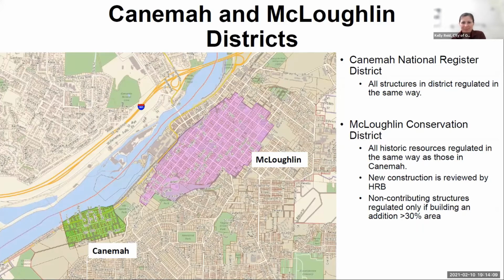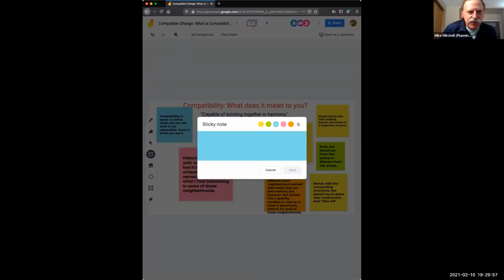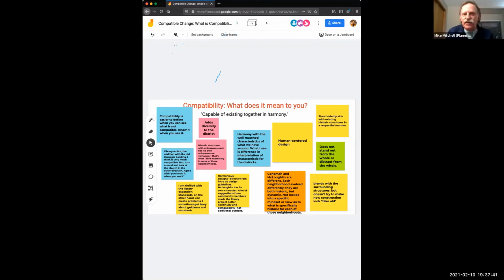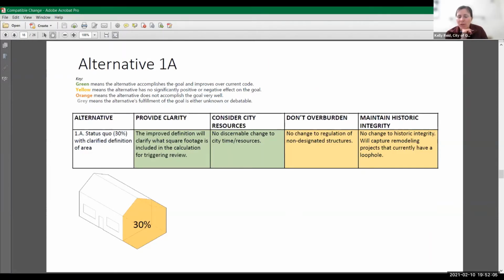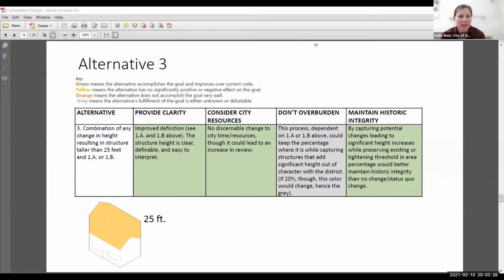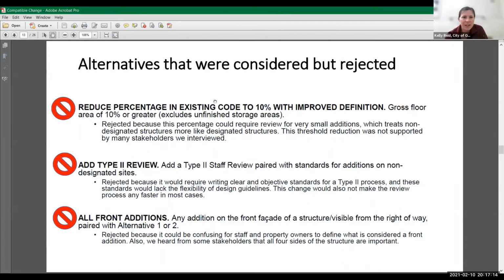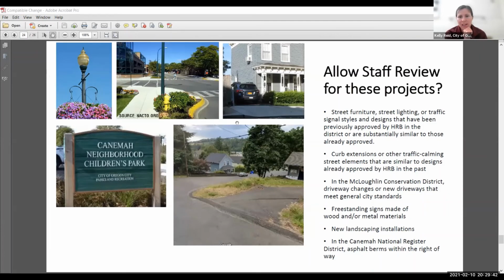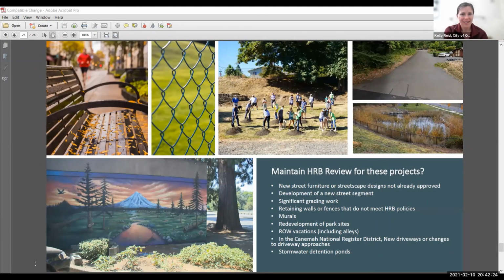Compatible Change Open House Recording - Feb 10 2021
Oregon City regulates construction in historic and conservation districts to ensure compatibility and preservation of the historic character of the districts. The scope of the Compatible Change project includes

1.    In both districts: Clarify the meaning of “major public improvements” in City code in order to define which public right-of-way improvements in both districts should trigger a Type III review process through HRB—and whether any can be exempt.

2.     In the McLoughlin Conservation District: Decide and/or clarify when an addition or alteration to any non-contributing structure should trigger Type III review.